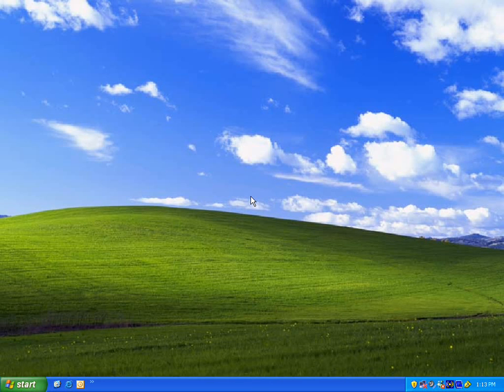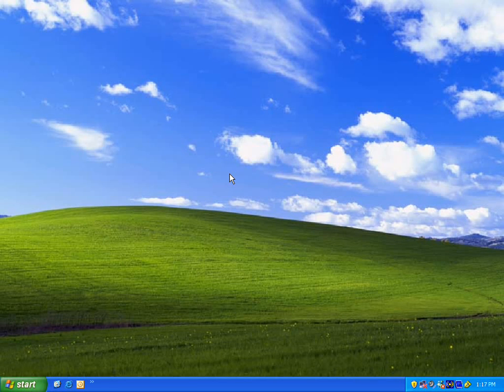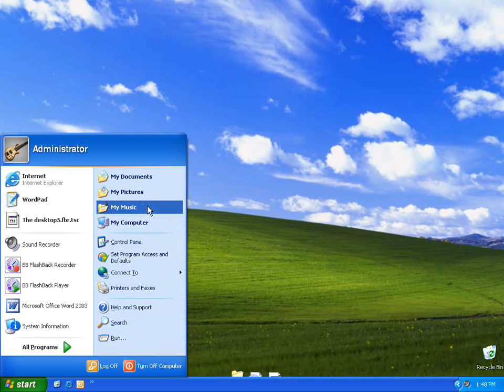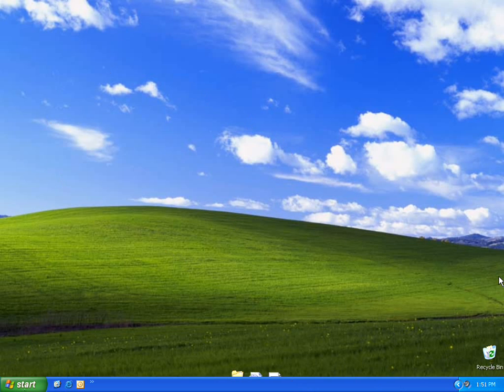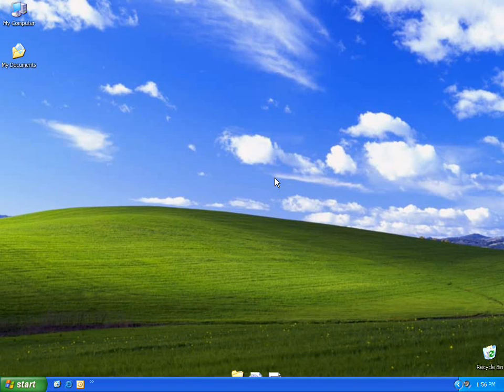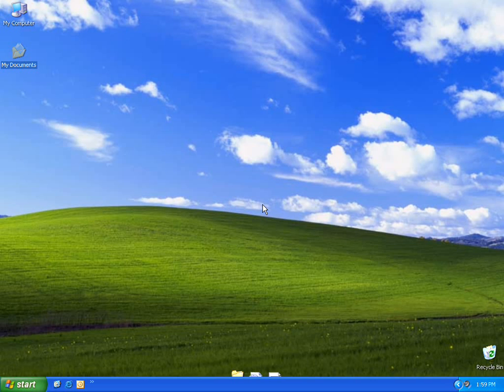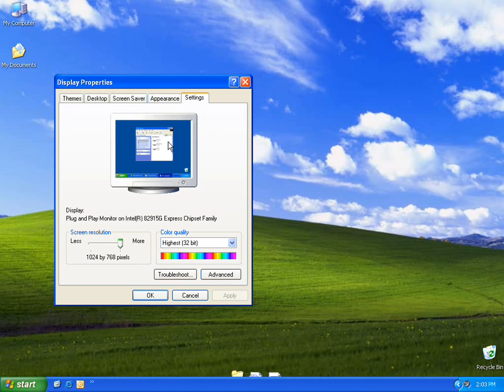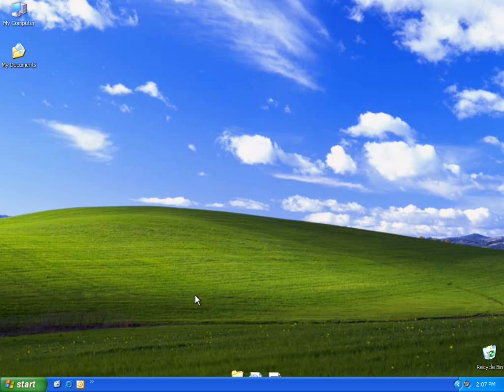Explore desktop, Windows Basic